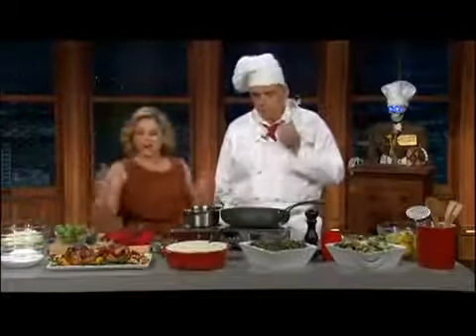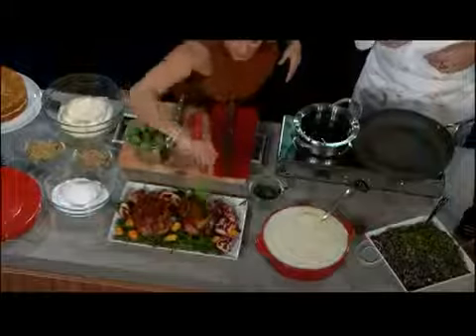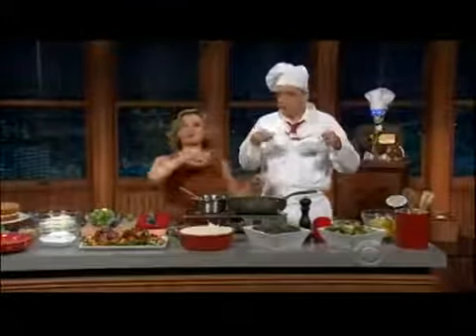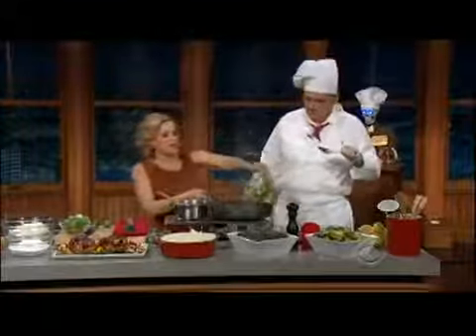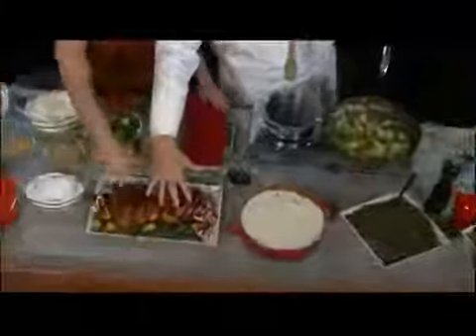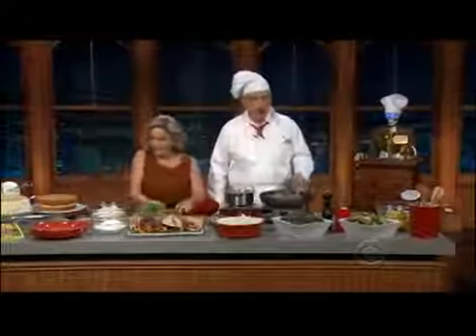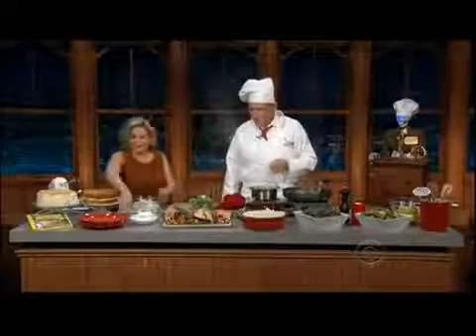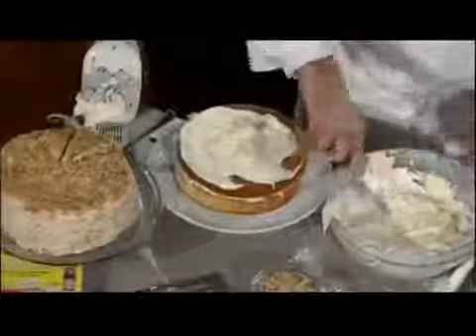Craig Ferguson 12 12 11E Late Late Show Cat Cora XD FA